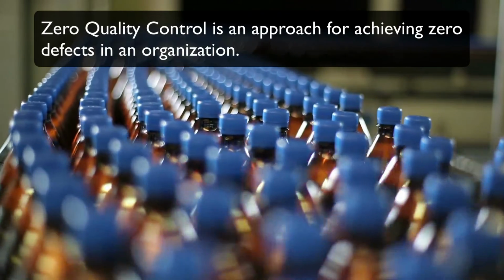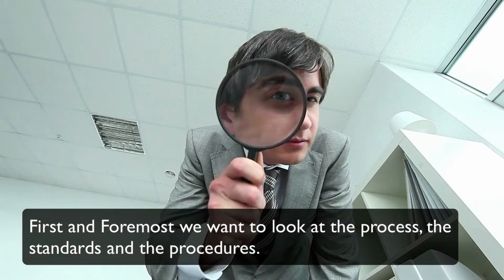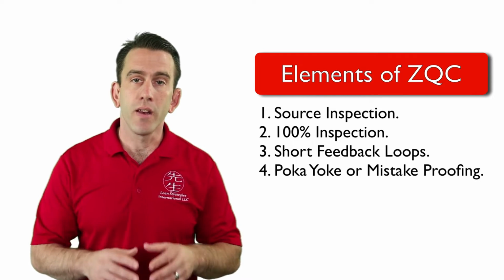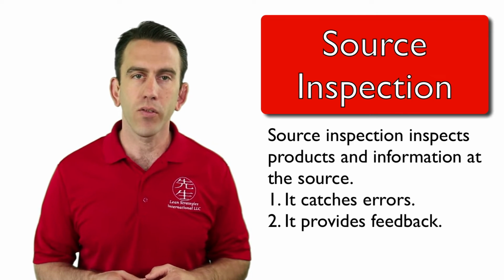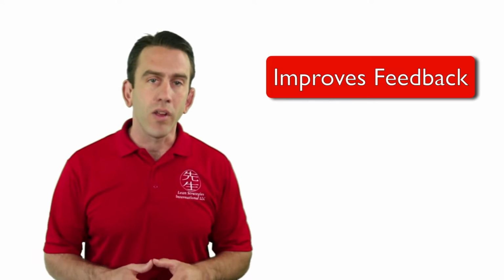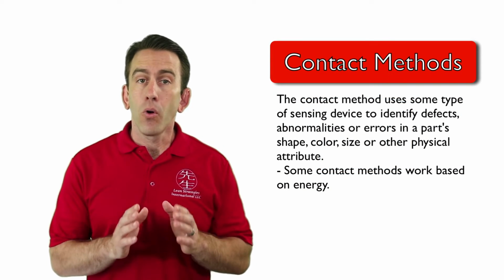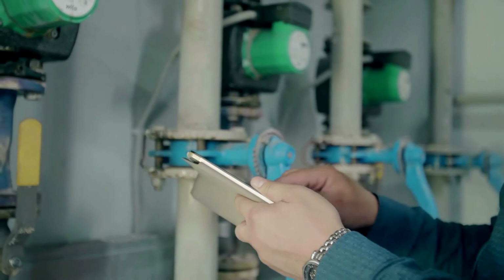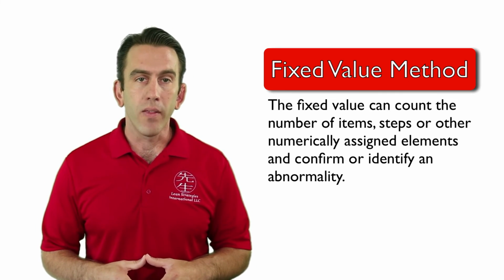Mistake Proofing Based on the ZQC System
The Mistake Proofing Course by Lean Strategies International LLC presents the main concepts of Dr. Shingo’s revolutionary zero quality control system. We walk you through the foundational pieces of information that will prepare you to reduce errors and mistakes.  For even more details we highly recommend reading Dr. Shingo’s book or enrolling in Lean Strategies International LLC's Mistake proofing course that is based on the ZQC System.

Enroll in the Mistake Proofing Course For More Course Materials, Ad Free Content, Handouts, Quizzes, Certification and Activities

Get a Copy of Shigeo Shingo's Book Zero Quality Control

For More Course Materials, Ad Free Content, Handouts, Quizzes, Certification and Activities